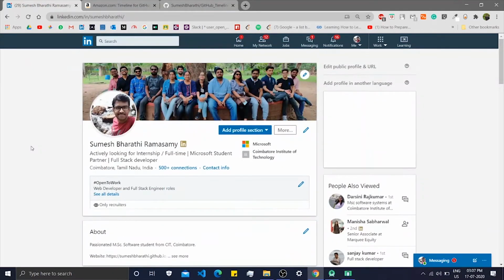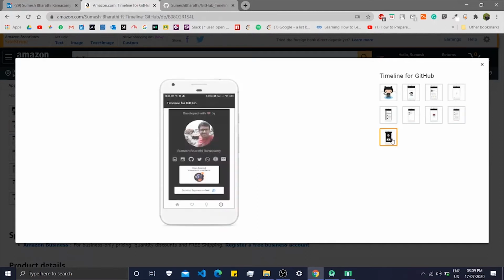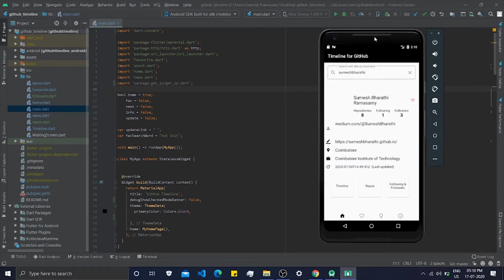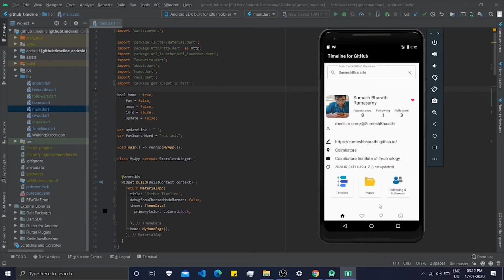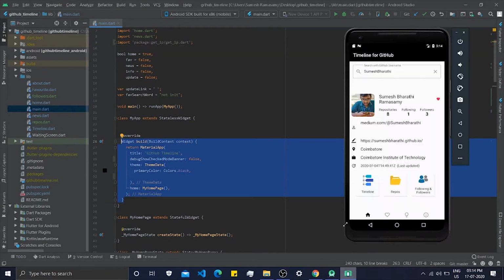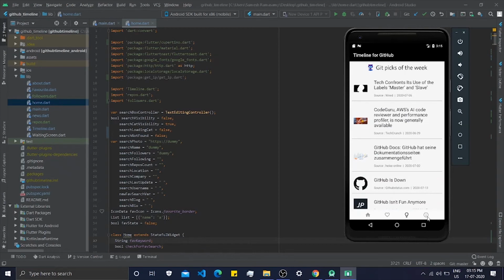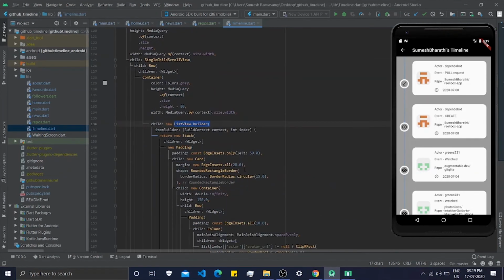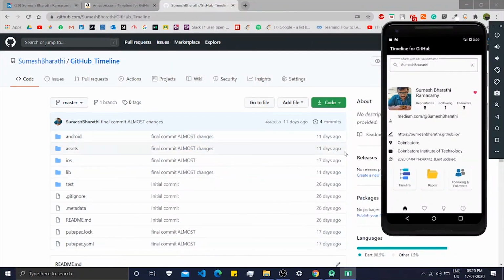Timeline for Github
Contributor : Sumesh

About Us:
QuallHub is a tech community where you can learn, present and teach your ingenious projects. Our main purpose is to create a medium for developers to connect and showcase their skills.

Note: Application link is available in the blog link mentioned above.